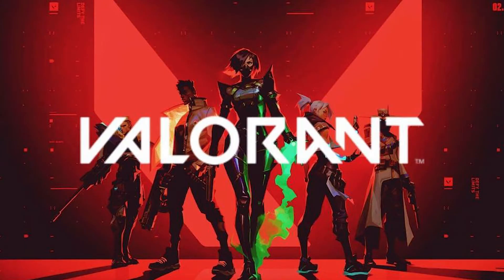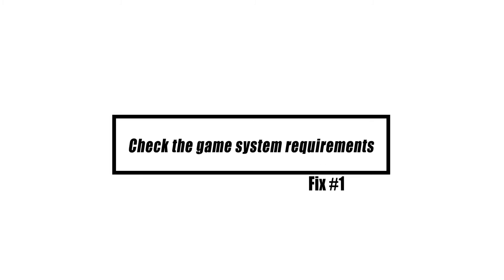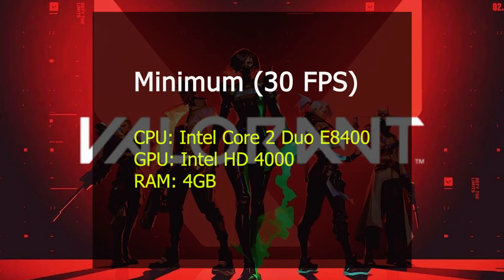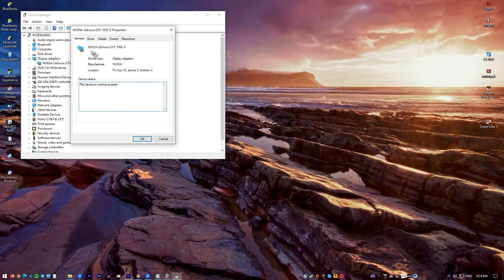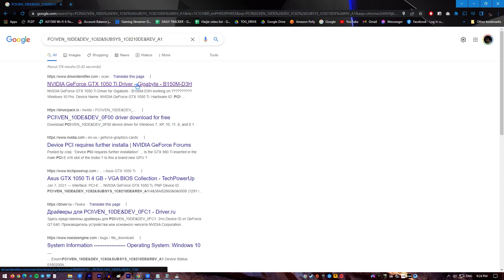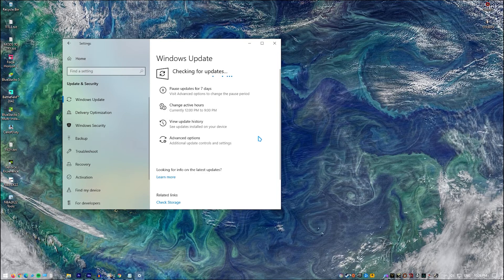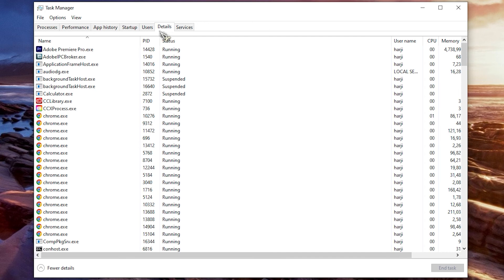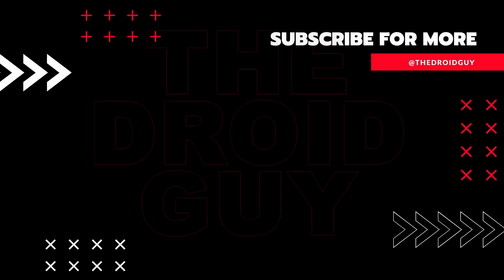SOLVED: Valorant Crashing In Game | Easy Solutions | How To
Valorant is Riot Games' first free-to-play tactical first-person shooter game in which five players compete against the opposite side. Because of its comparable game play concept, it has been likened to Valve's Counter-Strike: Global Offensive and Blizzard's class-based shooter Overwatch.
Crashing is a regular issue that you may face when playing this game. This can happen at any point throughout the game and is frequently a frustrating experience. Here's what you need to do to make things right.
The "Valorant keeps crashing during game" issue can be caused by a number of things. A software malfunction caused by an old graphics card, a damaged game file, or compatibility difficulties, to mention a few causes, is frequently the culprit. To resolve this, you will need to go through a number of troubleshooting procedures.